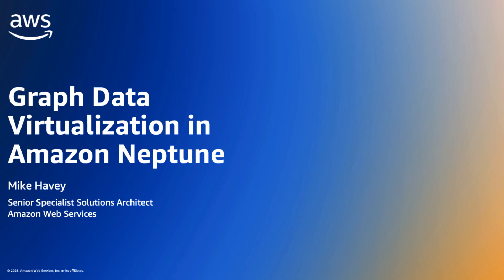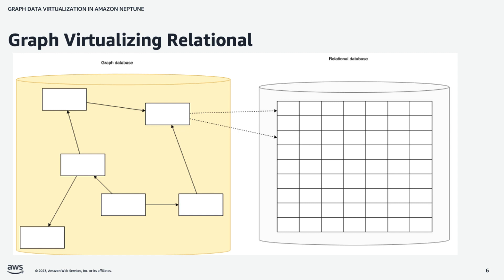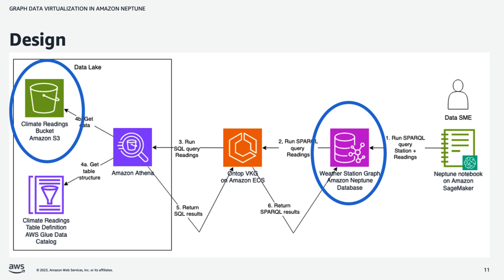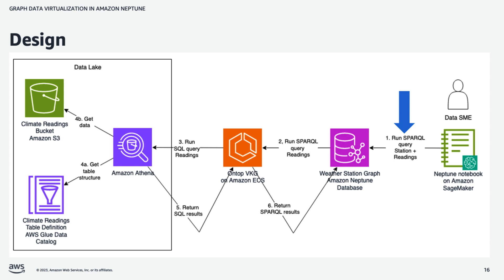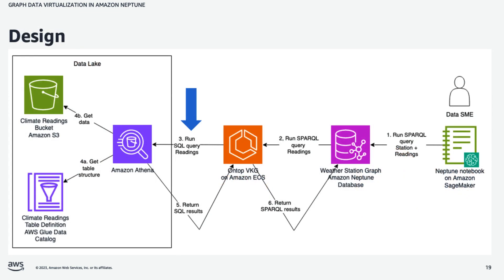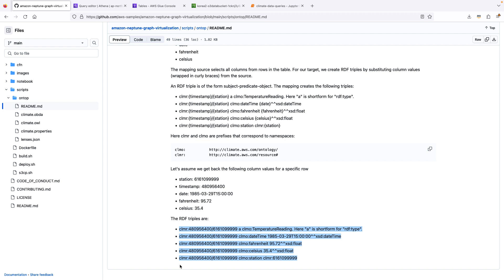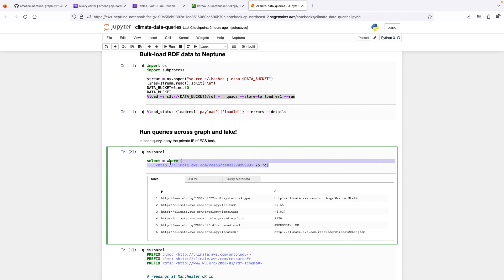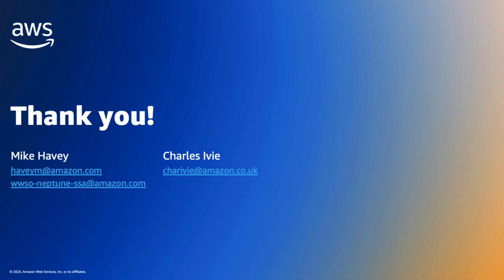Graph Virtualization in Amazon Neptune | Amazon Web Services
A knowledge graph combines, and allows us to query, data from multiple sources. Some of that data may reside outside the graph. This video demonstrates how to combine data in an Amazon Neptune graph database with external data in a data lake. The external data is included in the graph query through data virtualization.